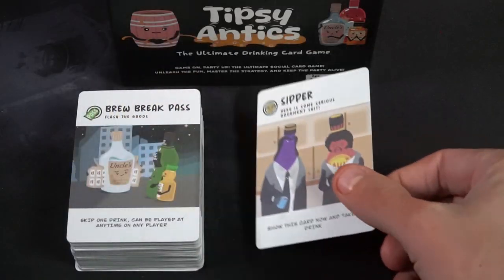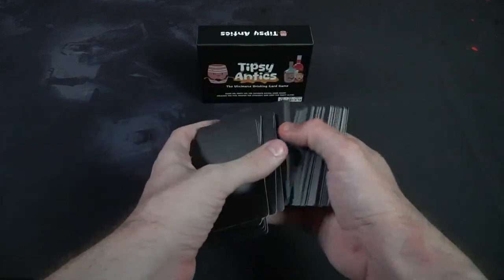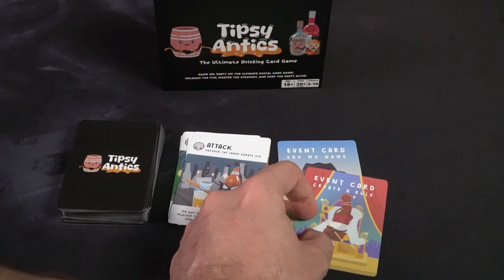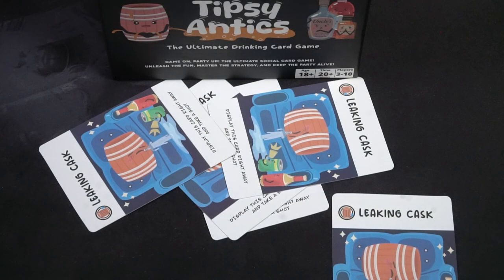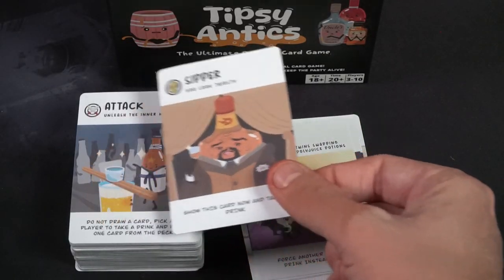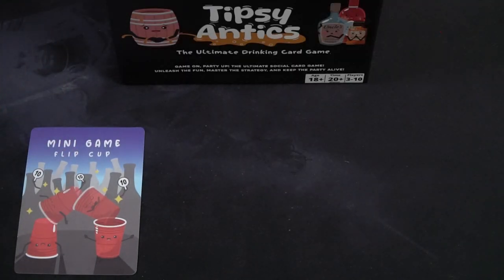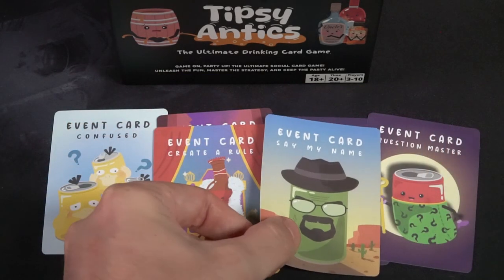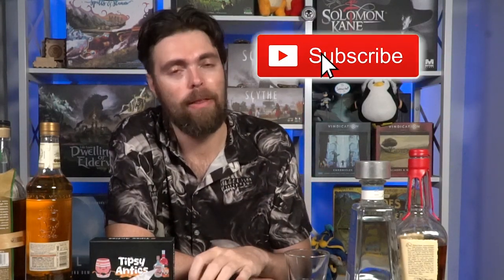Tipsy Antics - Card Game Review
Tipsy Antics Review by Unfiltered Gamer